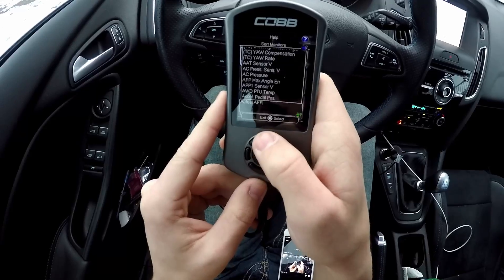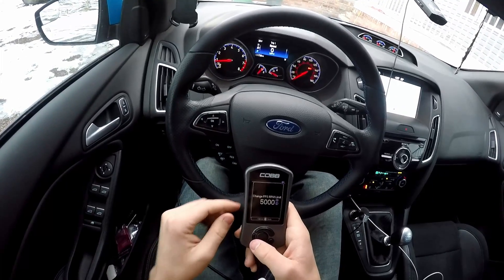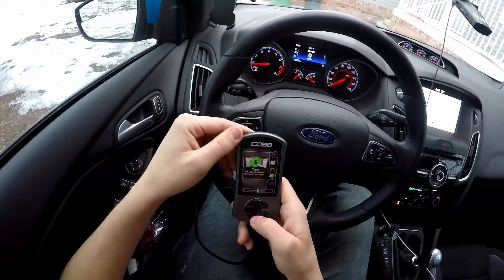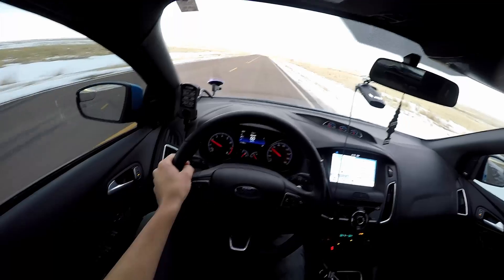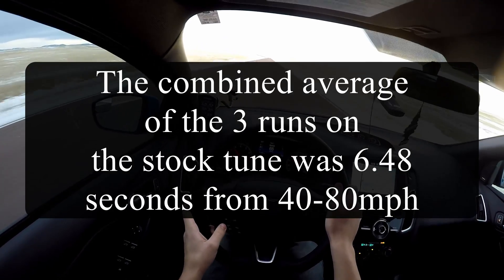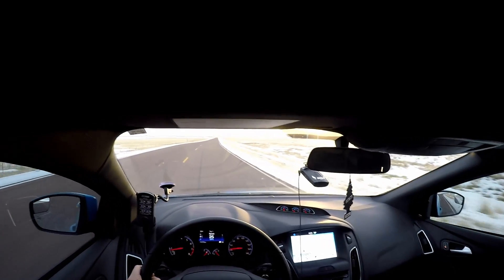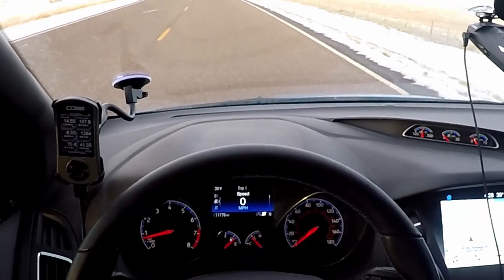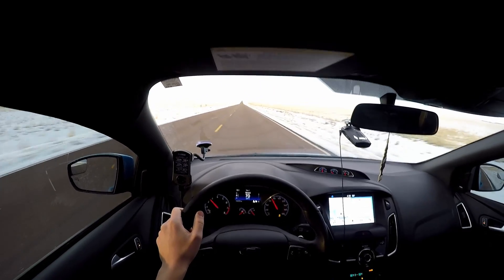Focus Rs stock tune Vs cobb stage one tune.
In this video I test the stock tune against the stage one tune from cobb to see how much of a difference it makes in acceleration times, and talk about all of the features.